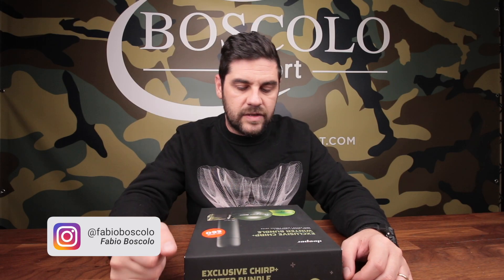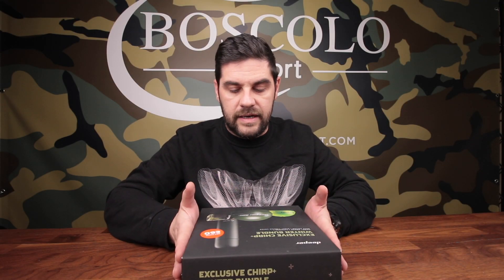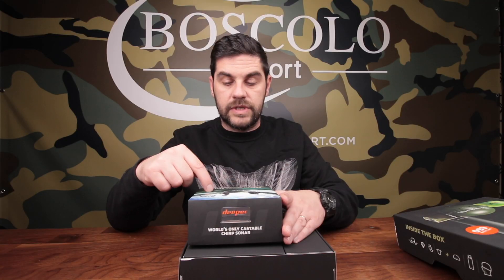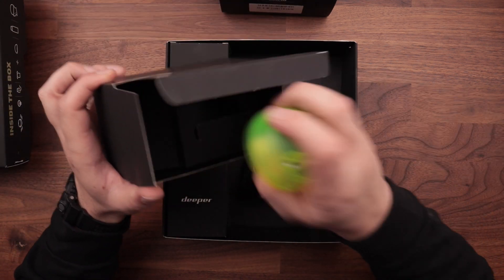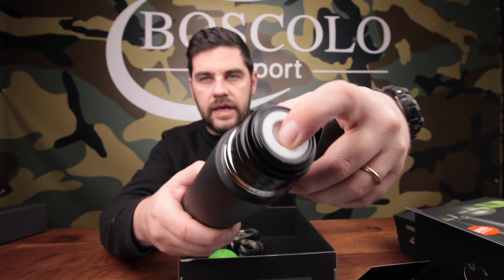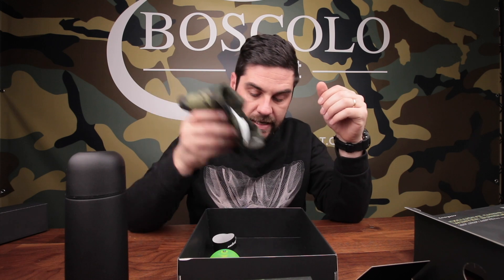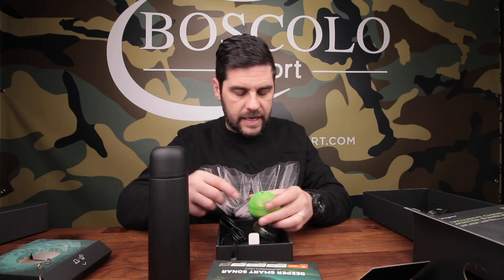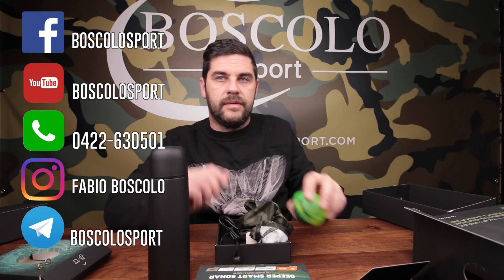🎁OFFERTA Deeper Chirp Winter Bundle 2019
O presso tutti i rivenditori Deeper italiani, per conoscere il punto vendita più vicino chiama lo 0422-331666.

Questo Deeper Chirp+ winter bundle è uno dei migliori che ho visto da quando Deeper ci ha abituato a una edizione invernale del suo prodotto di punta ma con in omaggio dei gadget sempre più interessanti.

Nel video un unboxing del Winter bundle, se avete qualsiasi richiesta contattateci tramite i nostri social.